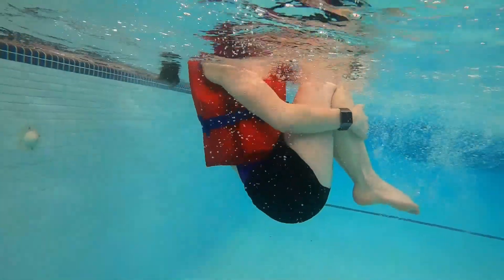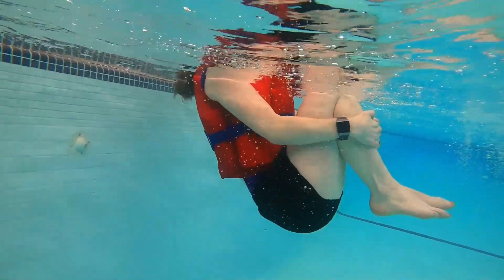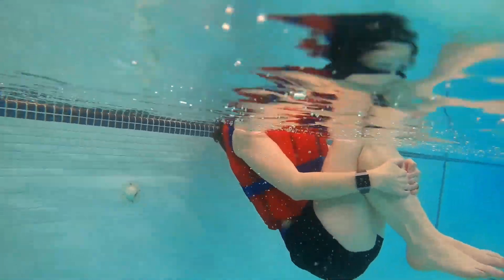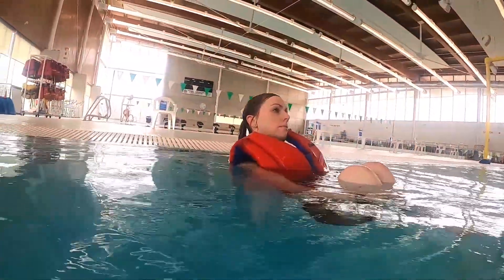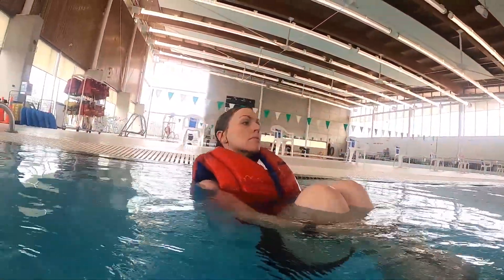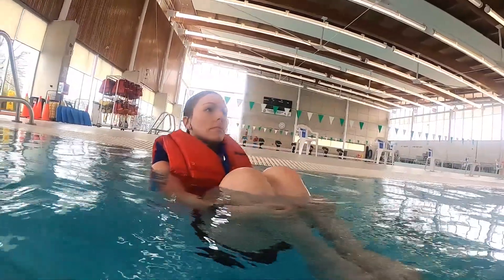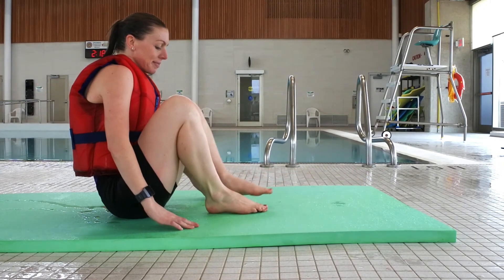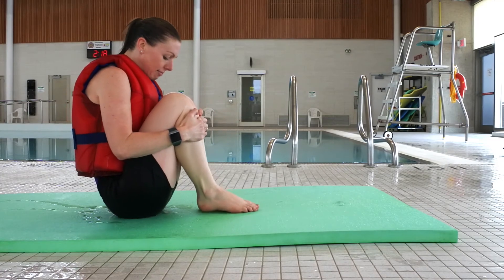Stay Ice Smart: H.E.L.P.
Going out onto frozen bodies of water poses serious risks, falling through ice can lead to hypothermia, cardiac arrest and even death, so what do you do if the worst happens and you fall through the ice and can’t get out of the water?

The answer is the Heat Escape Lessening Position (HELP) to prevent heat loss as you wait for help.

In this video St. Catharines aquatics team member Julie walks you through the HELP.

No ice is safe ice, stay ice smart!